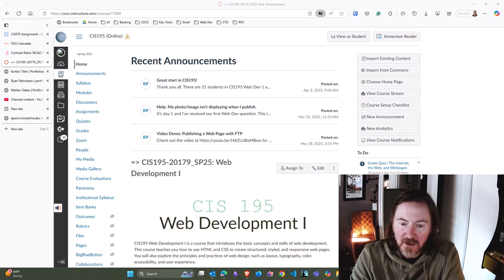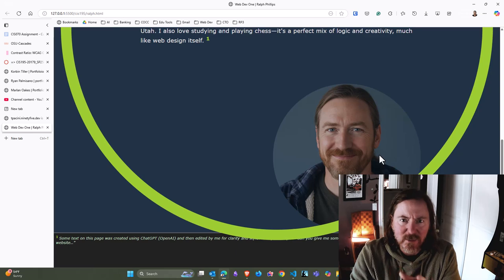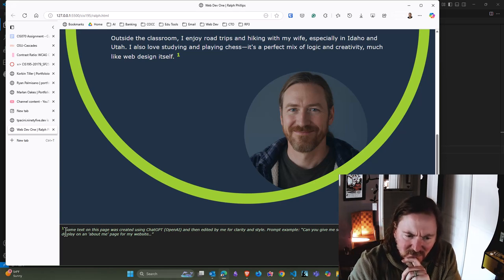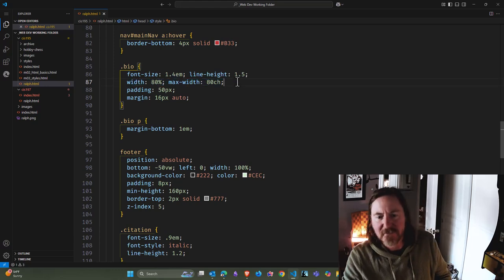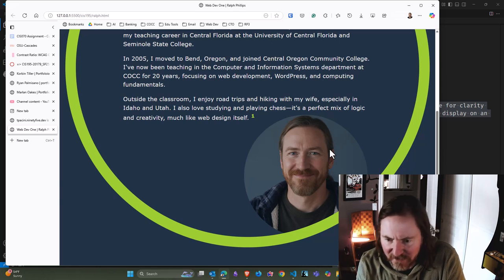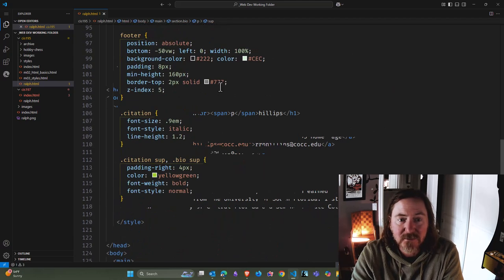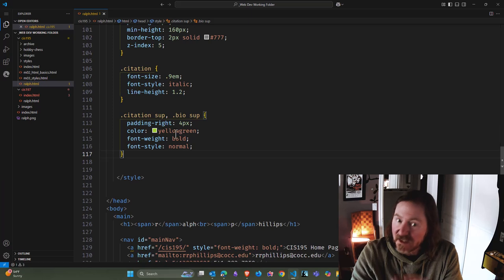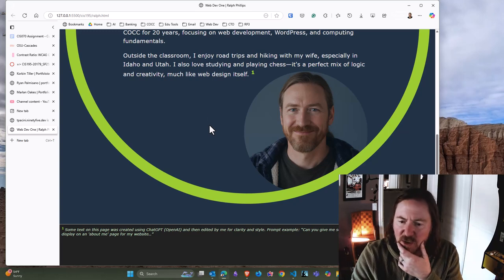CIS195: Citing AI in Web Content Generation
In this video, we address student questions about citing AI in web development projects. We demonstrate how to cite AI-generated text and images on a webpage, covering placement, formatting, and the appropriate level of detail.

0:00 Introduction
0:42 Example of AI Use on a Webpage
1:59 How to Cite AI-Generated Text
3:59 HTML and Styling for Citations
6:16 Addressing Student Questions
6:40 Citing AI-Generated Images
7:48 HTML Formatting for Citations
10:55 Conclusion